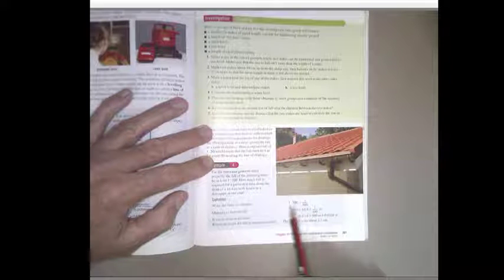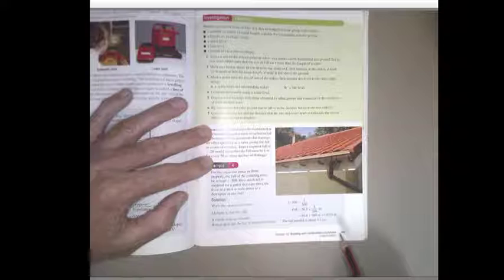27 Bearings 5